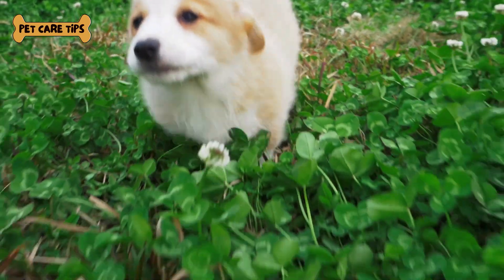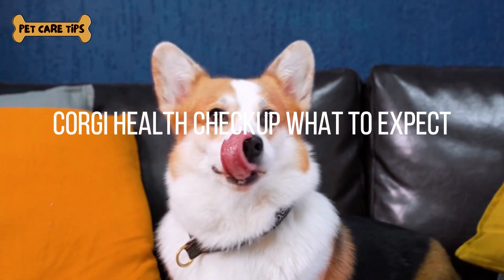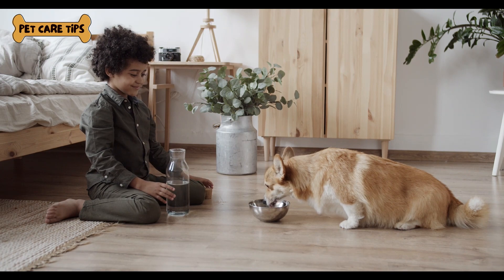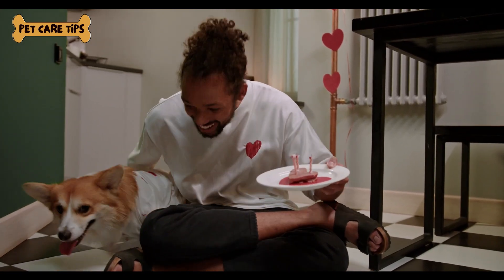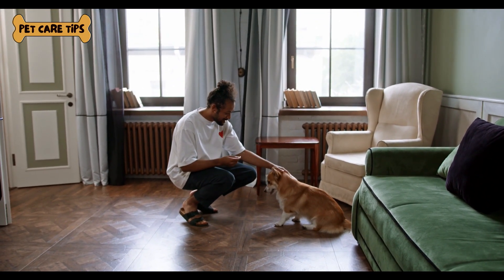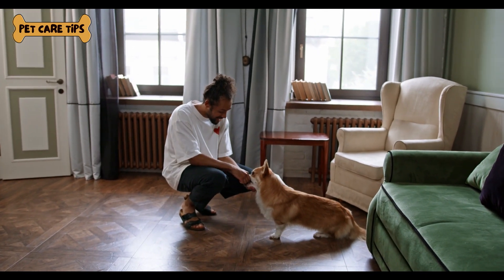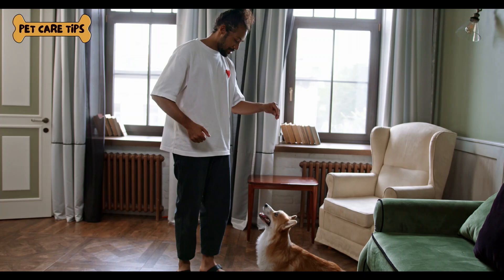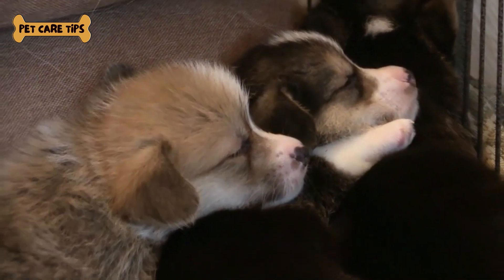Corgi Health Checkup What to Expect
Join us on this educational journey as we share our passion for pets and help you become the best pet parent you can be. Your pets will thank you, and so will we!

Have a specific topic you'd like us to cover? Leave your suggestions in the comments below, and we'll do our best to make it happen.

Thank you for choosing "Pet Care Tips" as your go-to resource for all things pet-related. Let's ensure that every pet lives a happy, healthy life full of love and care.